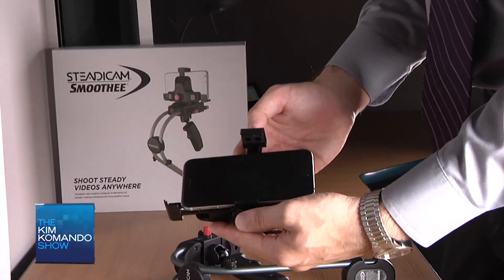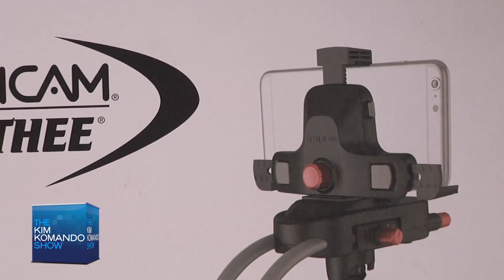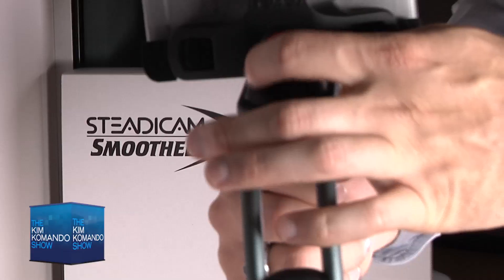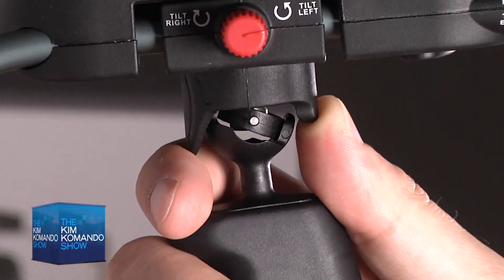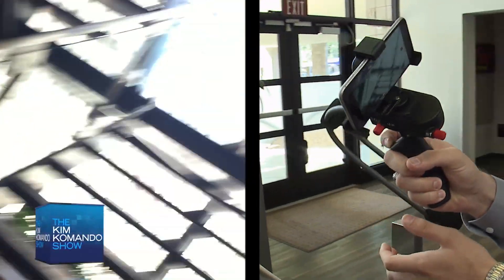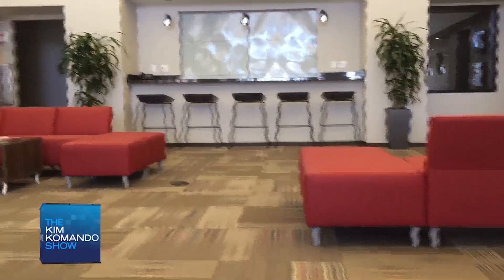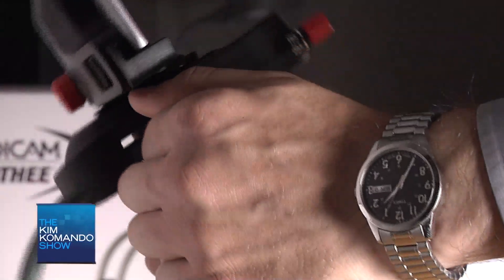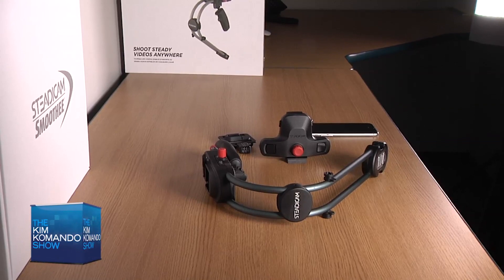Buyer's Guide and Review - Smoothee Steadicam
It’s hard to shoot a video with a smartphone without starting to shake. The built-in image stabilization will help, but the footage could appear jittery. A camera stabilizer mount can take the guesswork out of your shoot. This is our Smoothee Steadicam buyer’s guide and review.